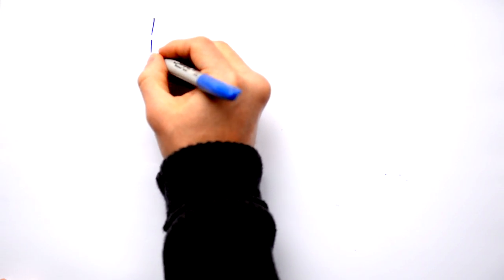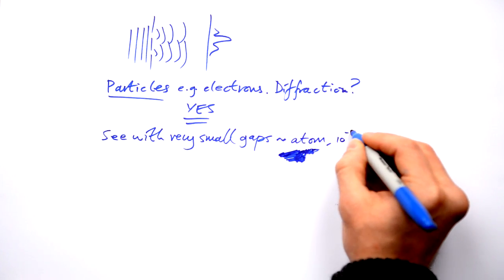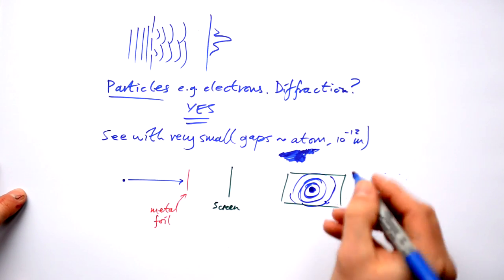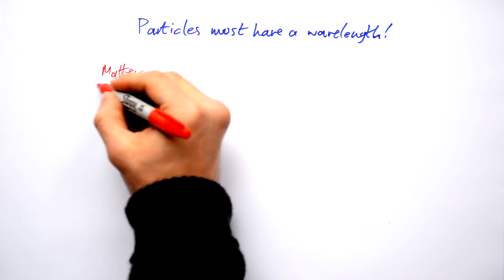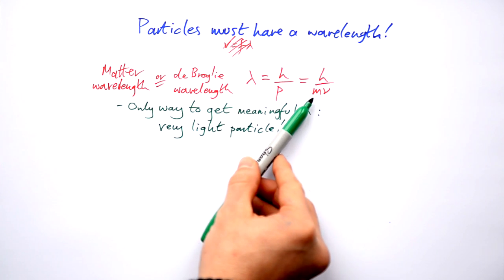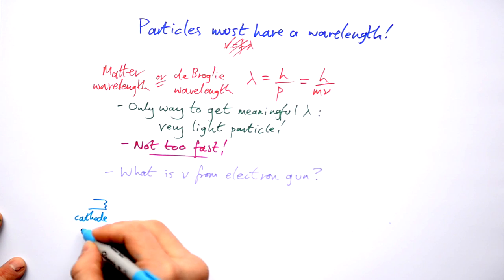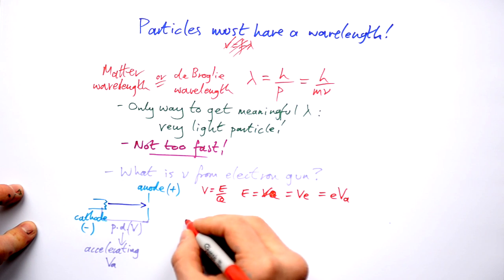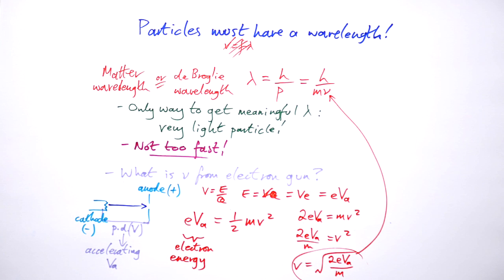Electron Diffraction - A-level Physics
00:00 Intro
02:08 de Broglie wavelength
03:50 Electron gun speed -